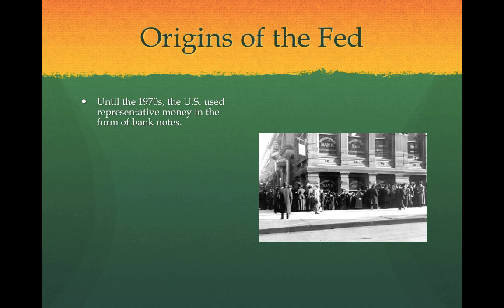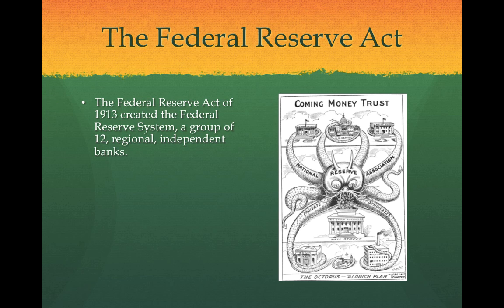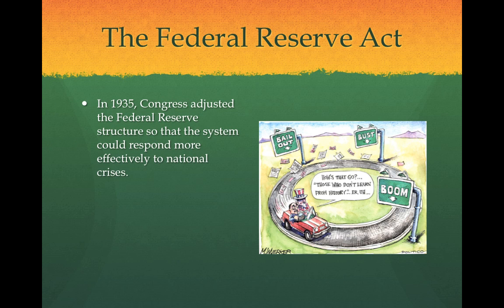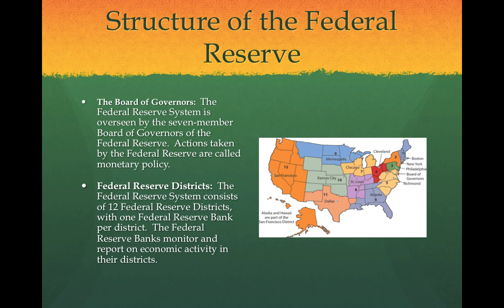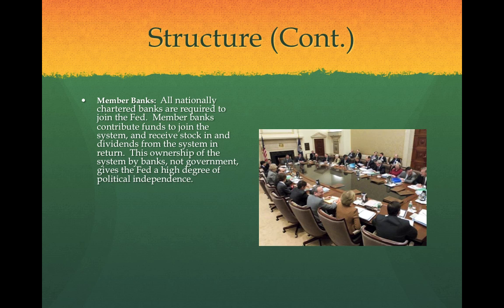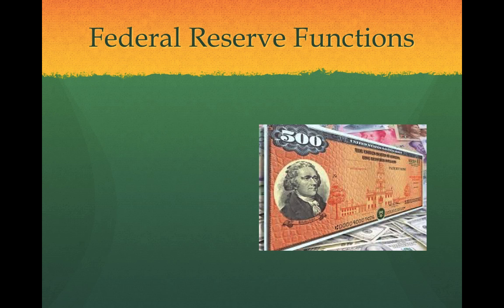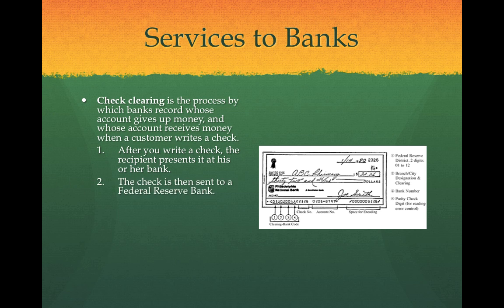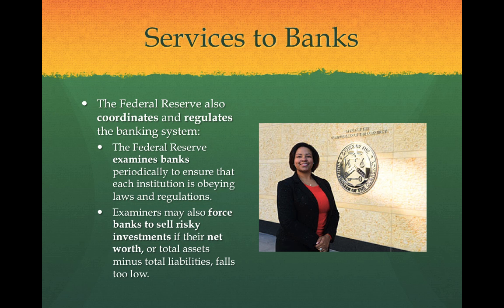The Federal Reserve (the Fed)